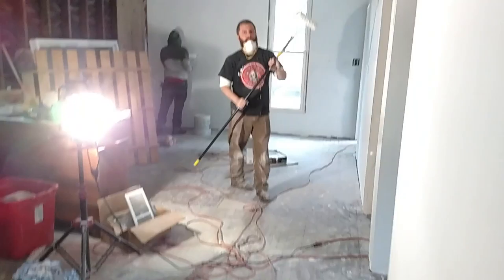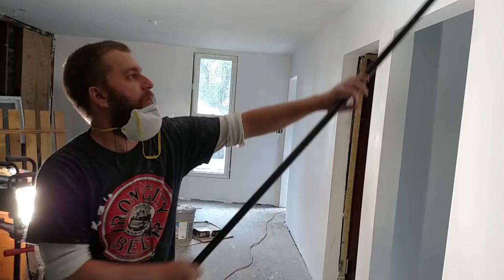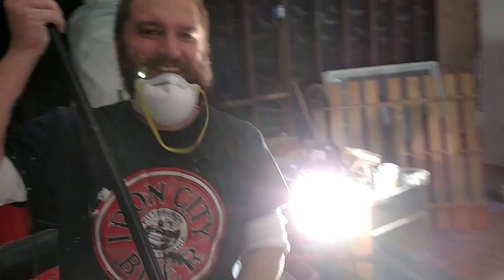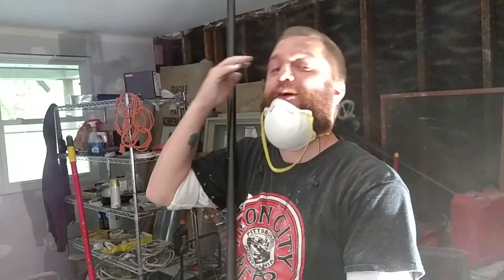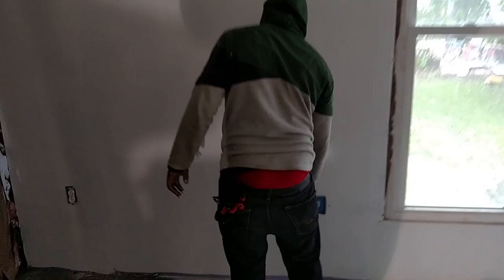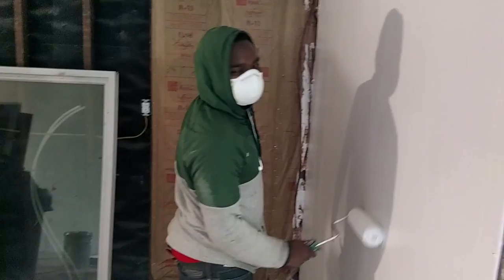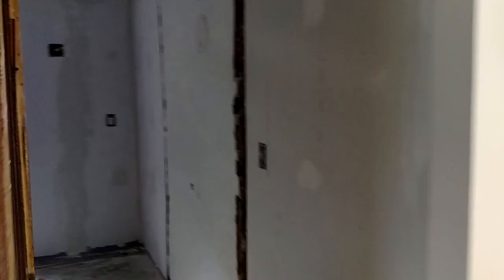Jason Sauer Artist builds Rowdy Park House PPG paints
Jason Sauer from Most Wanted Fine Art in Pittsburgh talks with Brandon, Kook and Nick, about applying PPG paints in the Rowdy Park House